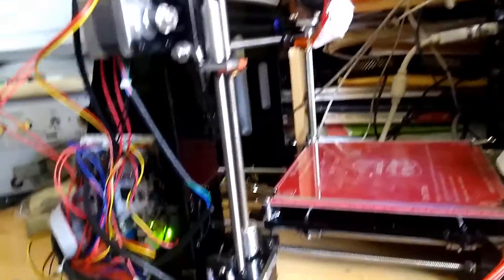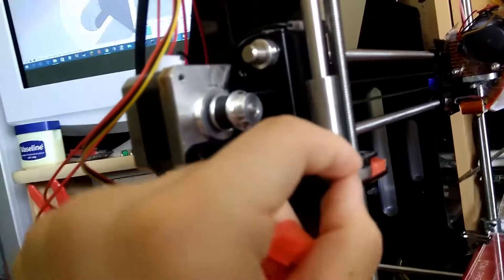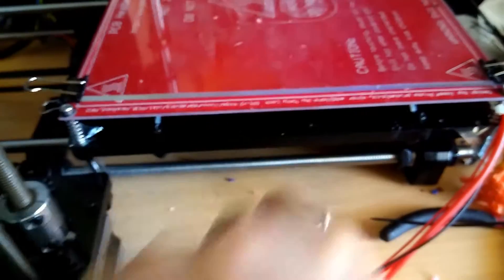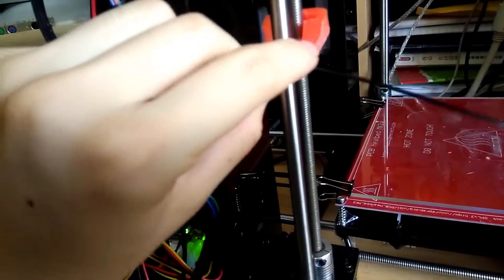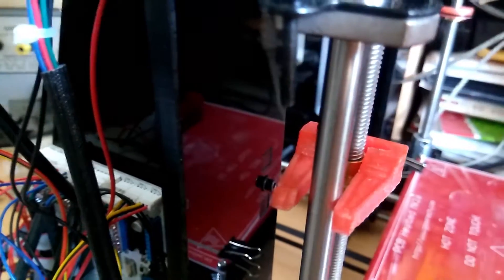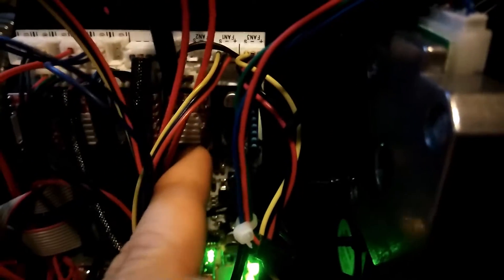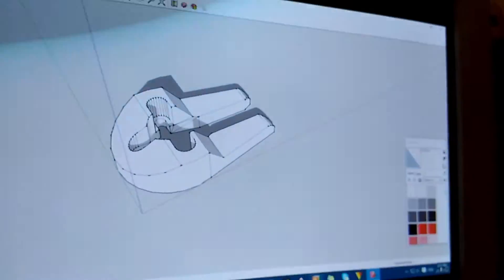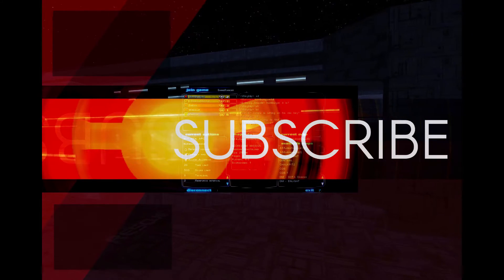3D Printer Z Axis ANTI WOBBLE Hotswap Mounts DL IN DESC Prusa/GEEETECH i3/Reprap/Wanhao/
This design was an improvement over the previous ones - it can be hot swapped while the machine is still on, without disassembling anything but the screws holding the threaded flange collar in place.

End screens are munted youtube wtf

Much more efficient material and money wise also as it only requires the stock components provided by your geeetech prusa i3 and even the stock pla plastic it provides. It should work without any major modification to the skp or STL files for all repraps using a guide rail and screw rail. If you have a nut for the thread rod rather than a threaded flange, well, get to work with that skp file :)

LINK:
SKP Edit this with google sketchup
STL Ready to print and a tight fit :)

Keep in mind to print this at the highest resolution possible as it is quite possible that your 3d printer would skip some z axis turns while you print. Be sure to also print it with 100% infill for maximal durability and mechanical strength - it should last pretty much for as long as you use the 3d printer. The new design includes both tolerances and also the ability to modify the clearance between the stabilizing rod and the 2 sides of the clamp carriage. It no longer needs a cable tie.

Best of luck, and look forward to that raspberry pi case which is also open source and will very soon be uploaded to the workshop in google sketchup - and here.

- Comment and rate! Become a Broshevik today!